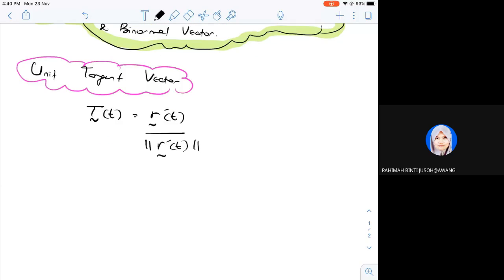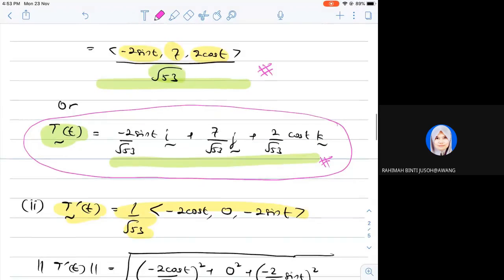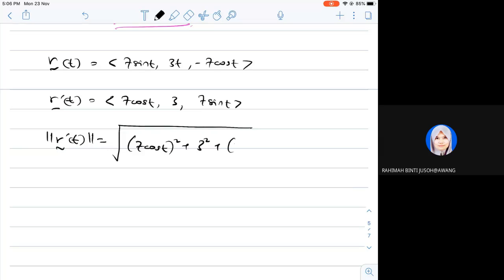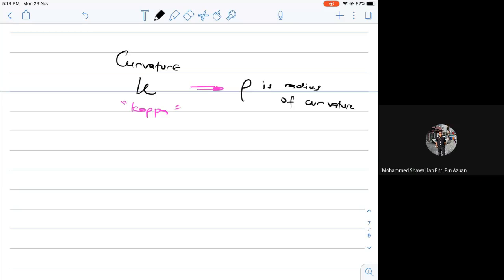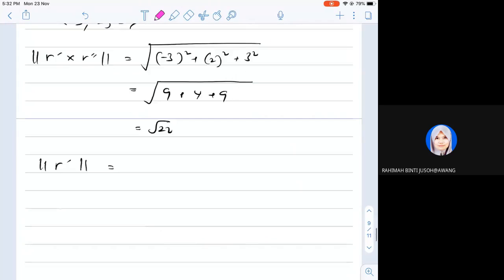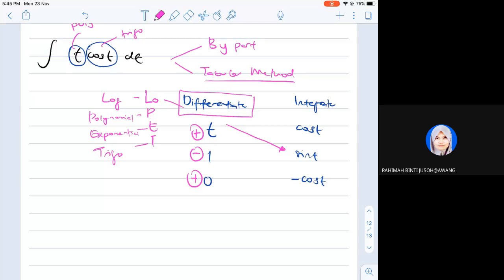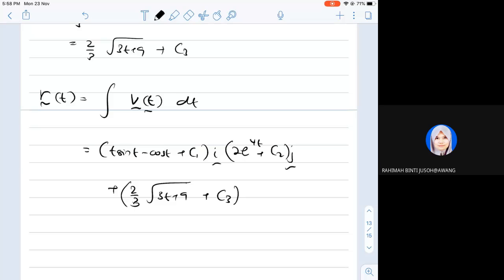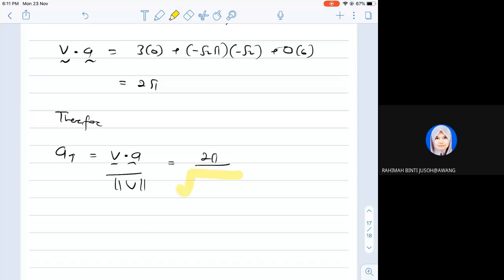Online Class SEC 11 WEEK 6 Topic 2.3 and 2.4 (Arc Length, Curvature, Motion in Space)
Topic 2.3 : Arc Length and Curvature
Topic 2.4 : Motion in Space : Velocity & Acceleration
Revision Online Class SEC 11G
WEEK 6, 23rd November 2020